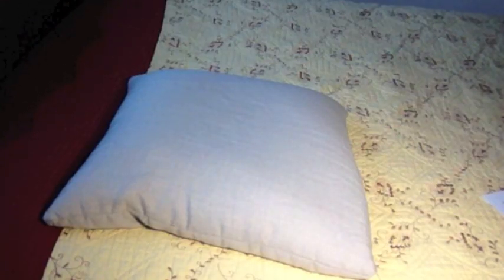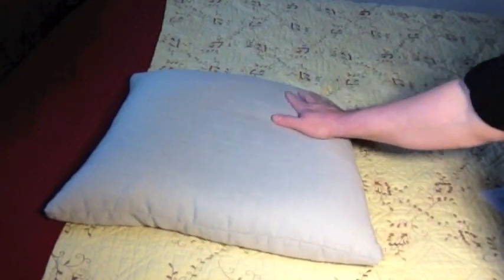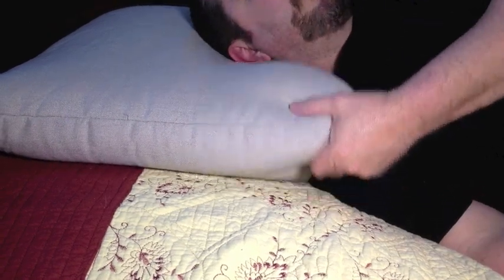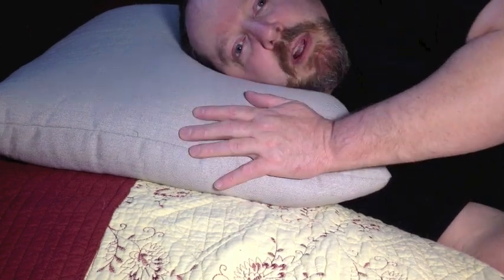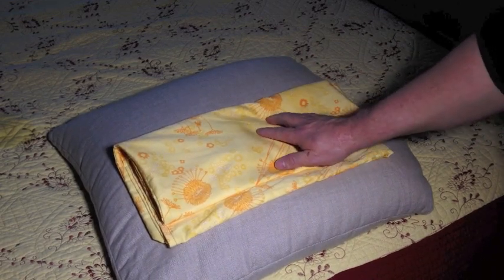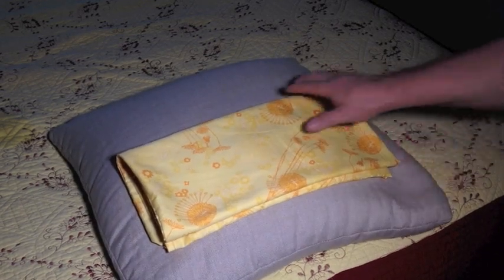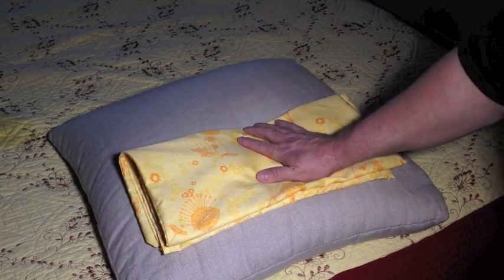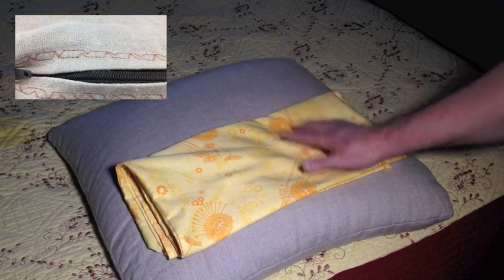Millet Hull Pillow Review by MikeProduction69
Millet Hull Advantage
Millet hull pillows are lighter, softer and smoother than buckwheat hull pillows. They also are quiet when you move around & very supportive.